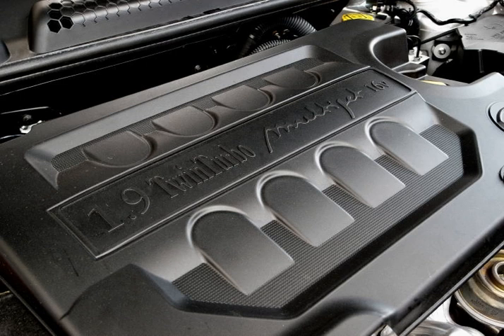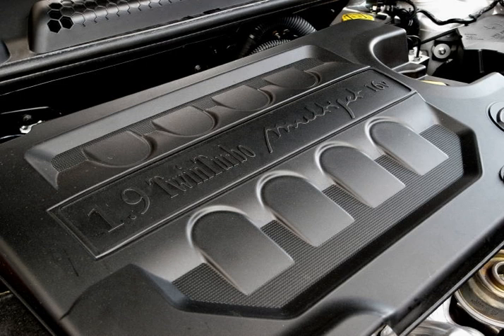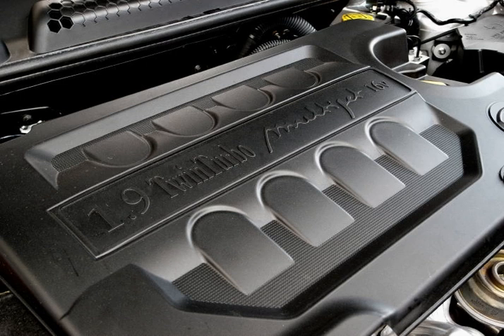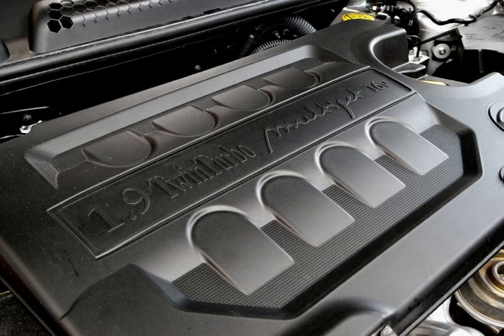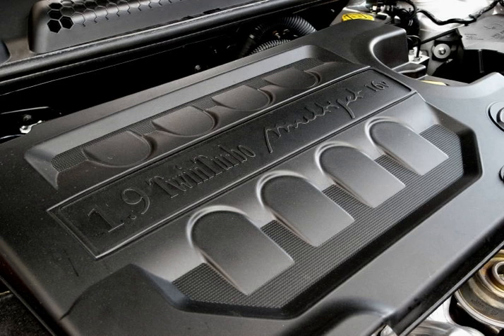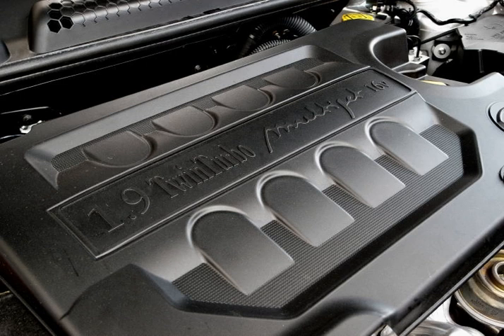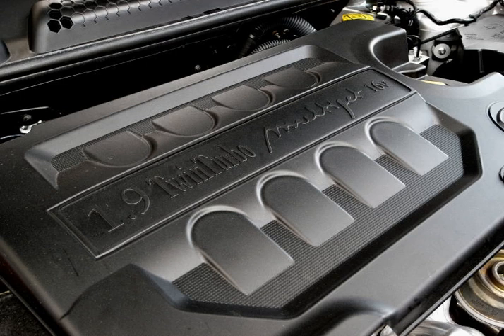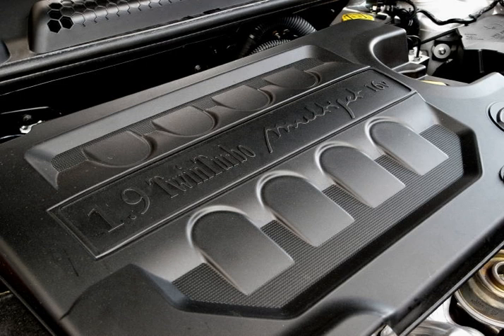JTD engine | Wikipedia audio article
00:00:49 1 Characteristics
00:02:47 1.1 Multijet II
00:03:46 2 Automotive engines
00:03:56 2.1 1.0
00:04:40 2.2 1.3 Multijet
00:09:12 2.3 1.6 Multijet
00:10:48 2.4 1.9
00:13:44 2.4.1 Applications
00:15:09 2.4.2 Gallery
00:15:17 2.4.3 Twin Turbo
00:16:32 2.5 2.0 Multijet II
00:20:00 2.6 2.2 Multijet II
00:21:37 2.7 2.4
00:24:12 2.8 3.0 V6 Multijet II
00:24:29 3 Heavy-duty engines
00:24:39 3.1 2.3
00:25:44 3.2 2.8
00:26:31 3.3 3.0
00:27:42 4 See also

- Socrates

SUMMARY
Multijet is Fiat Chrysler Automobiles' term for its current common rail direct injection turbodiesel engine range. Most of the Fiat, Alfa Romeo, Lancia range as well as certain Chrysler, RAM Trucks, Jeep and Maserati vehicles are equipped with Multijet engines. Ownership of some Fiat Multijet designs is shared with  General Motors as part of a settlement of the failed merger between the two auto conglomerates. GM Powertrain Torino group in Turin, Italy manages their interest in these engines. Some PSA Peugeot Citroën diesel engines are also rebadged JTD units, and vice versa. Fiat's common rail diesel engine is also known as JTD, an initialism of Jet Turbo Diesel.